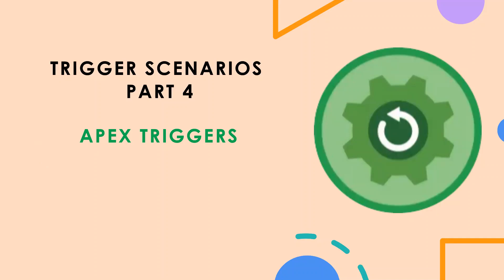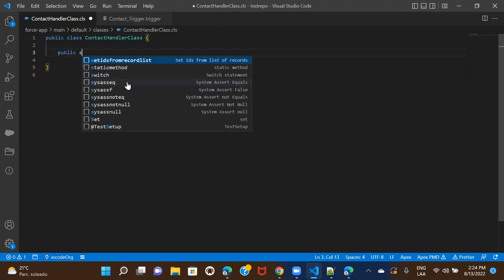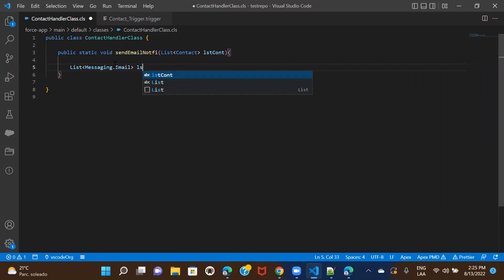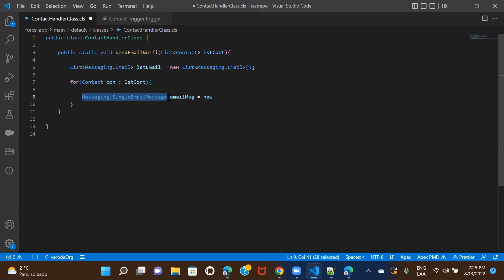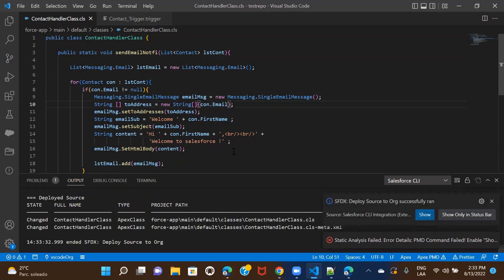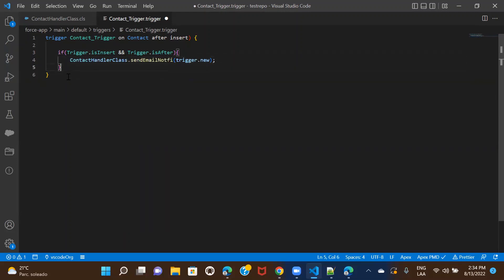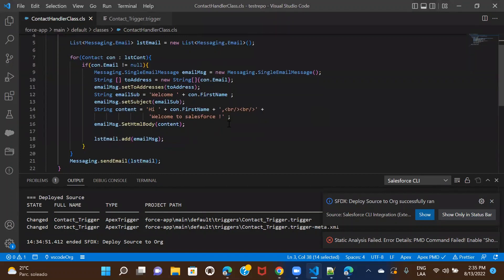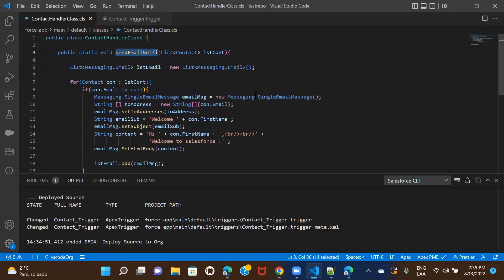Trigger Scenarios - Part 4 | Send Email Notification using Apex Trigger | Apex Triggers | Salesforce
Learn how to send email notifications through apex trigger. Implementation of SingleEmailMessaging in apex trigger to notify users via email based on the insert/update of records.